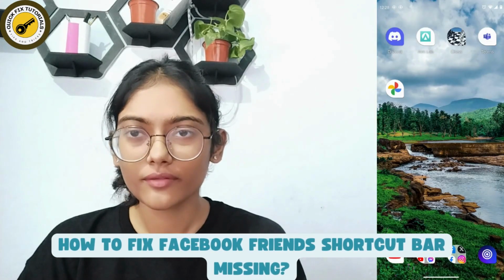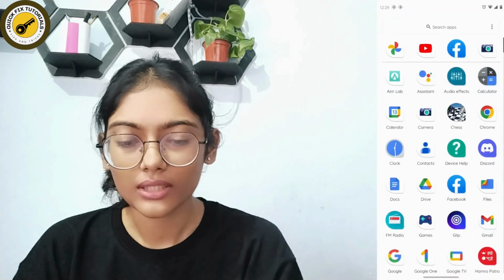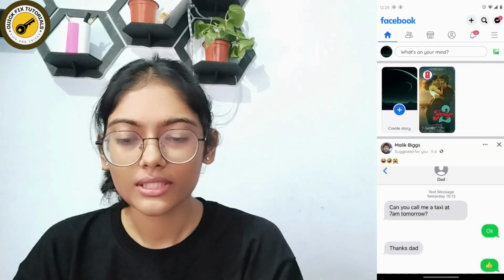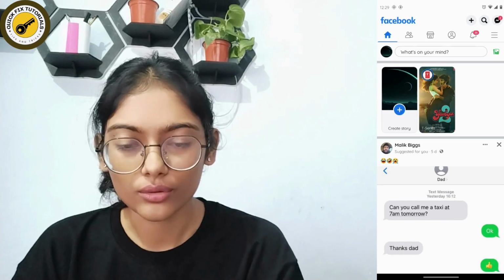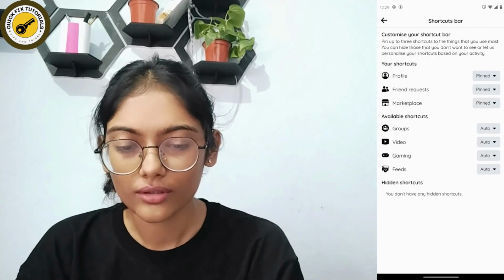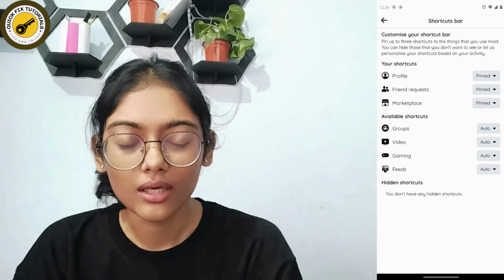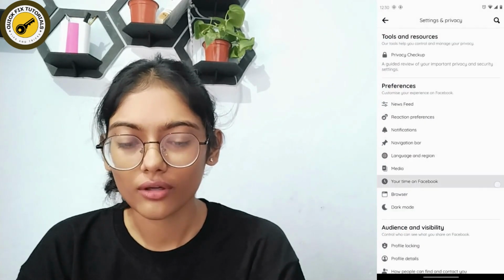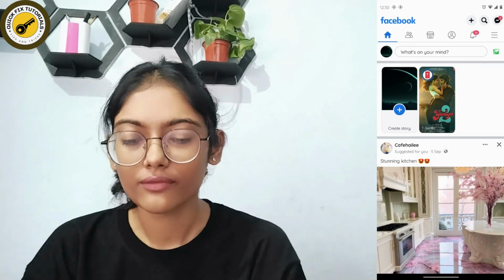How To Fix Facebook Shortcut Bar Not Showing?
Welcome to QuickFixTutorials! If you're facing the frustrating issue of 'Facebook Friends Shortcut Bar Missing,' you're not alone. In this tutorial, we'll guide you through the steps to restore your Facebook friend list shortcut bar. Discover how to recover the missing friends shortcut on Facebook and bring back the convenience of quick access to your friends' profiles.

Timestamps:
00:12 - Introduction to Facebook Friends Shortcut Bar Missing Issue
00:35 - Common Causes of Facebook Shortcut Bar Disappearing
00:59 - Step-by-Step Solutions to Recover Missing Facebook Friends Shortcut